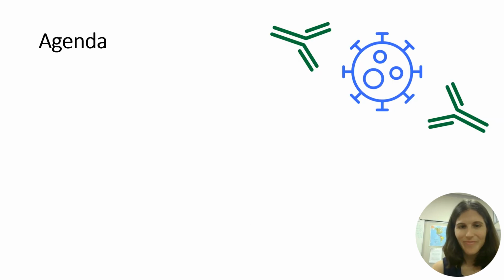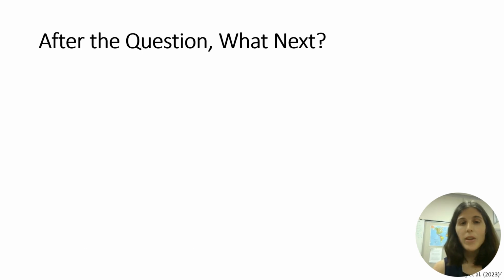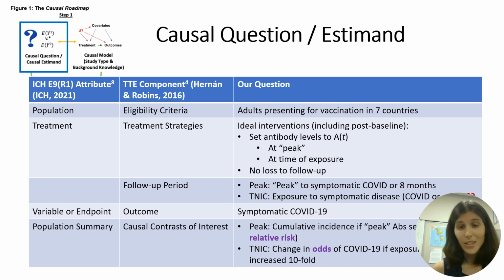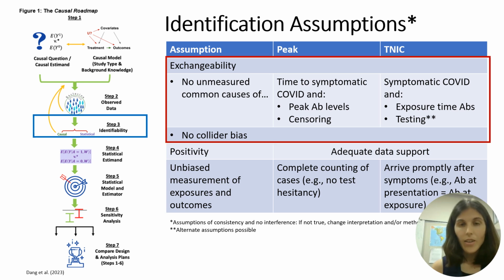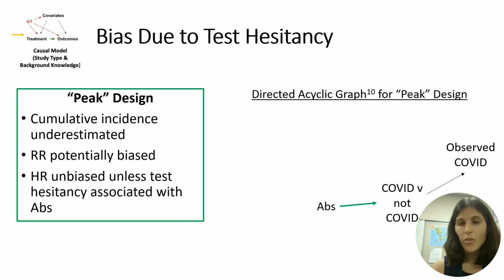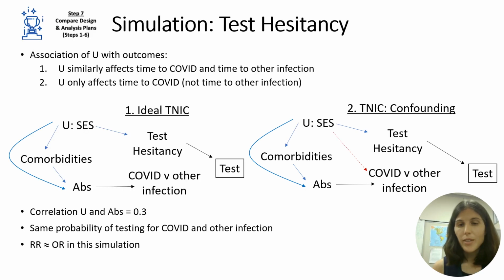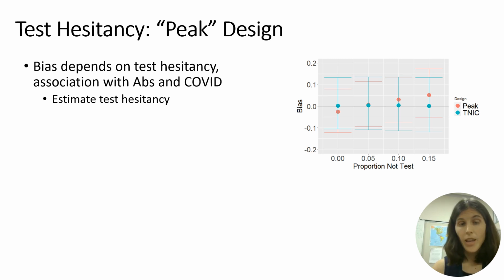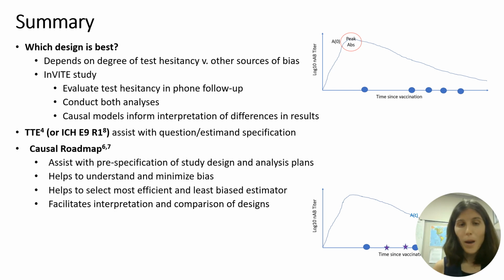Causal frameworks for designing studies of immune correlates of risk for vaccine-preventable disease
Lauren E. Dang, National Institute of Allergy and Infectious Diseases,
USA